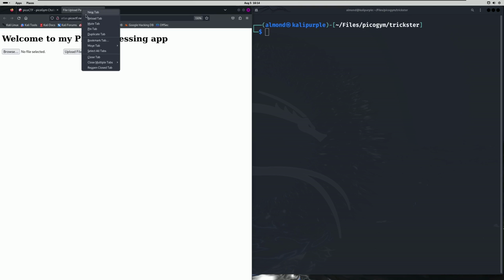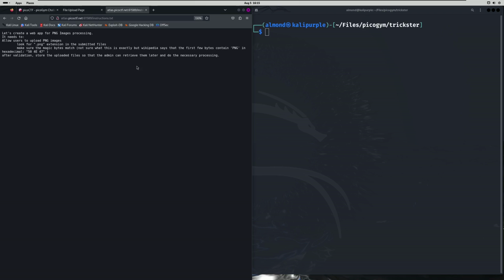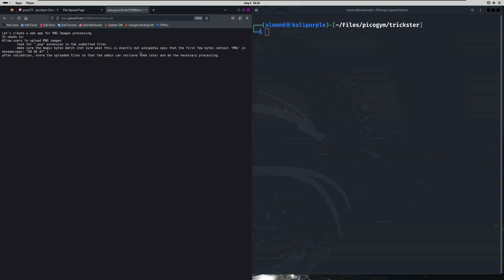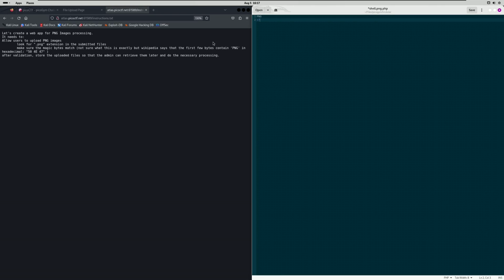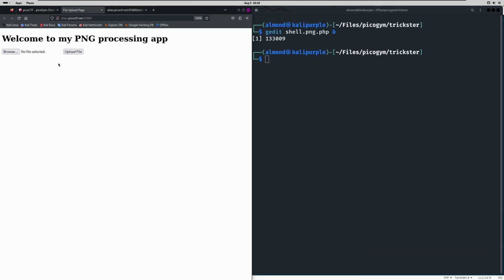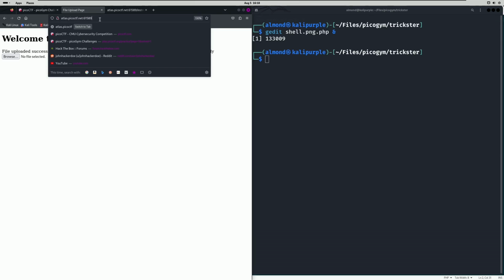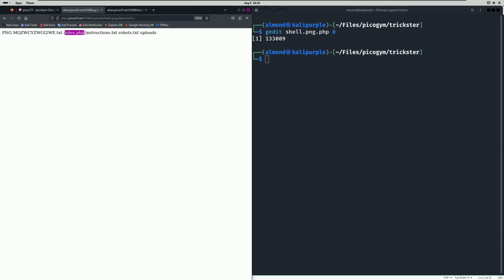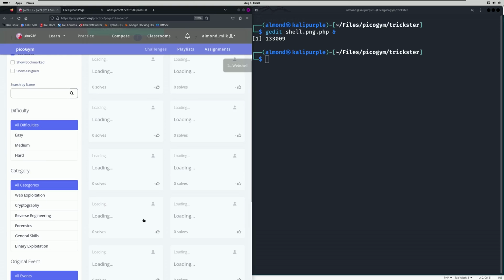picoGym (picoCTF) Exercise: Trickster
In this picoGym (picoCTF) Workout video, we do a writeup of the Trickster web exploitation challenge.